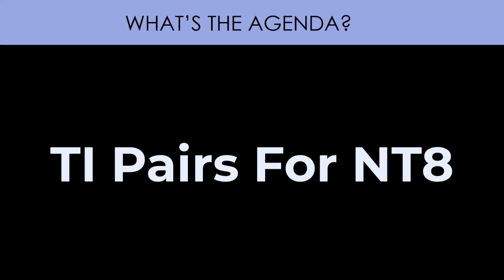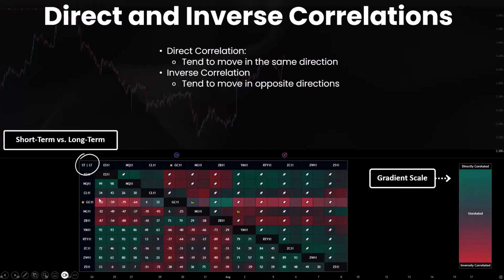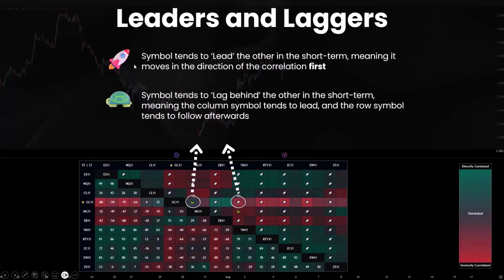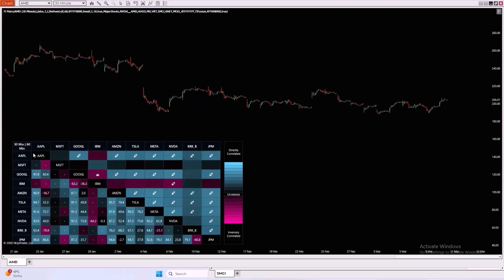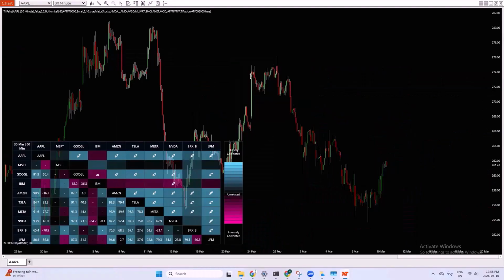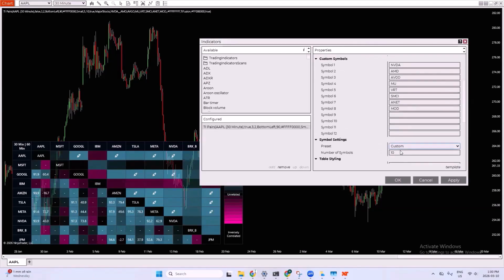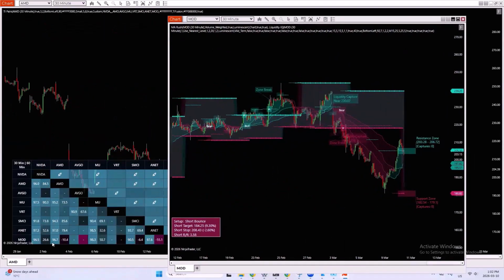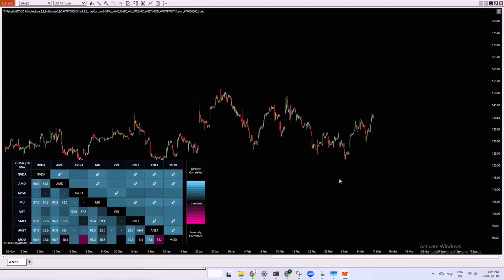TI Pairs For NT8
Trade relative strength and divergence between correlated markets, helping traders spot opportunities when one instrument starts to outperform or lag another.